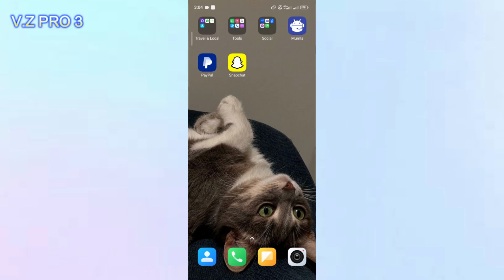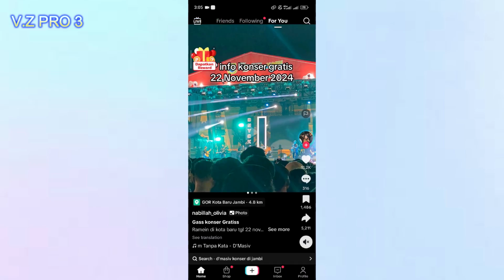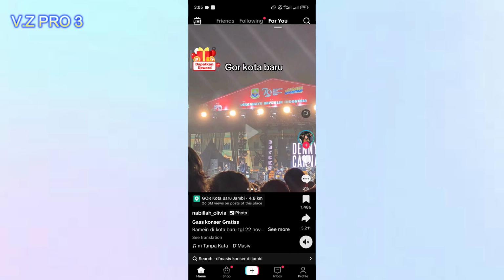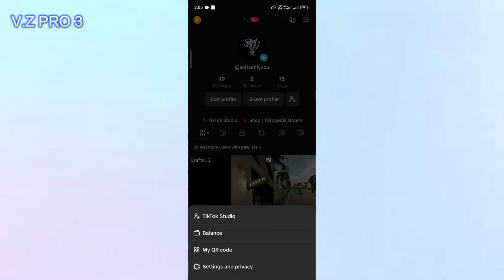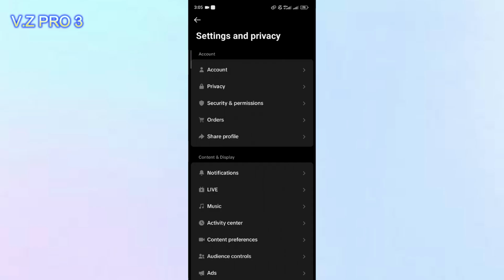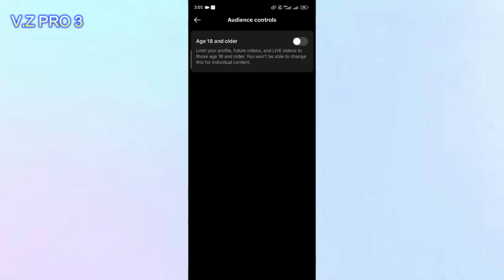How to Control Audience on TikTok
TikTok has become a powerful platform that captivates audiences with its unique combination of creativity and engagement. As businesses increasingly recognise the potential of TikTok ads to reach and resonate with diverse demographics, the search for effective targeting strategies becomes critical.